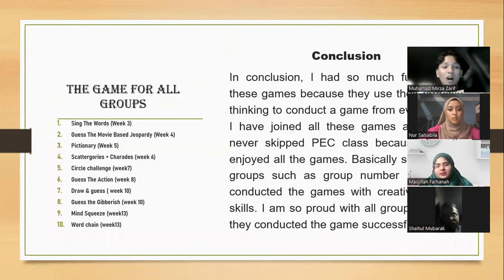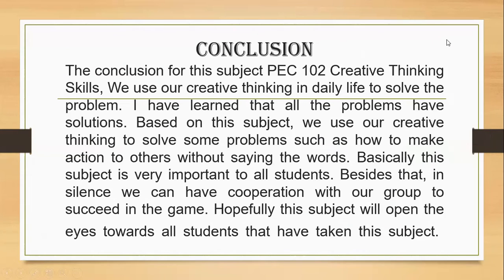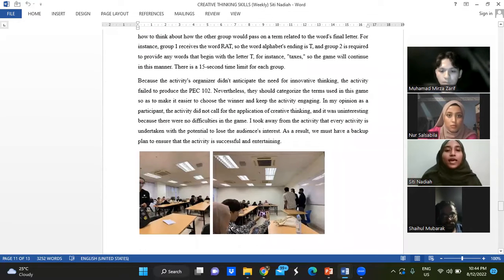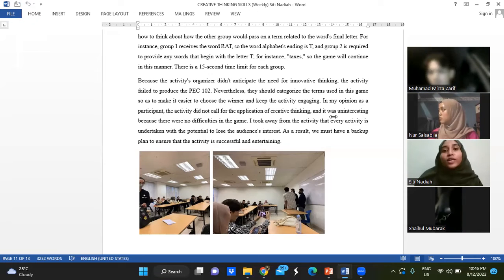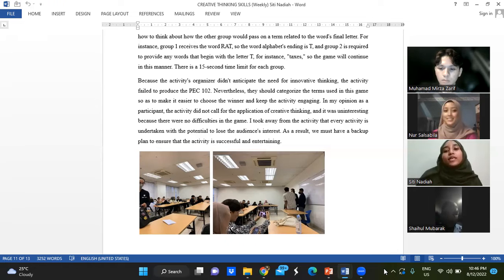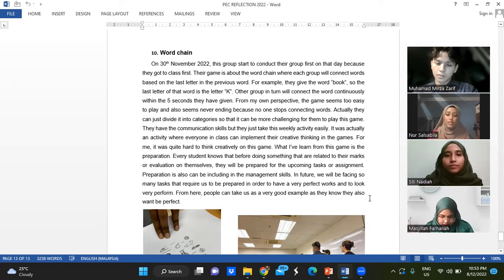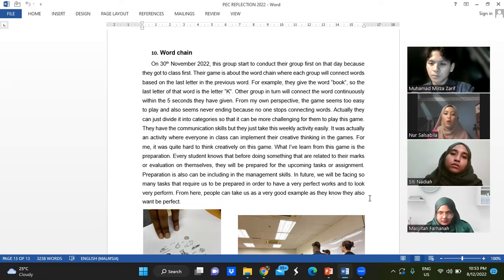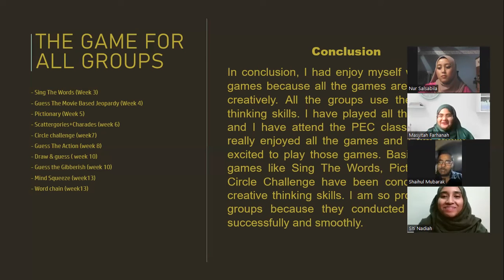ZOOM RECORDING REFLECTION PEC102 Creative Thinking Skills